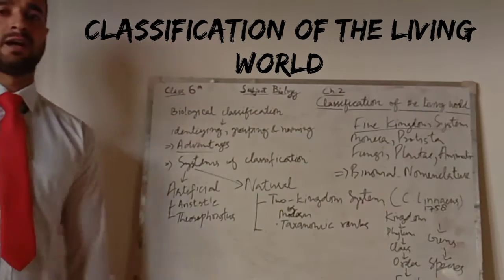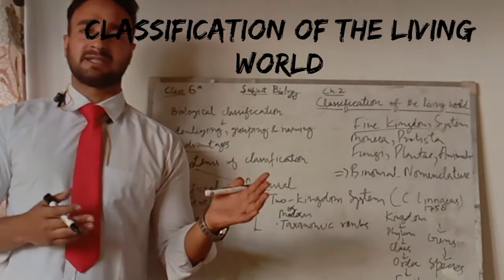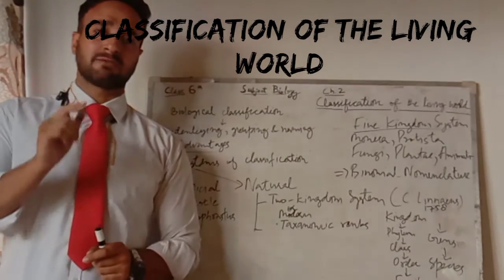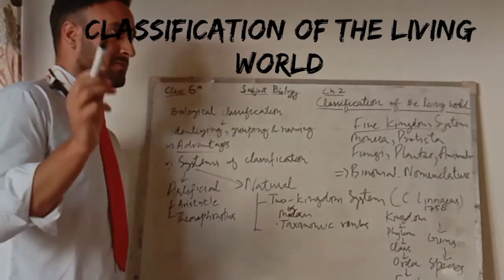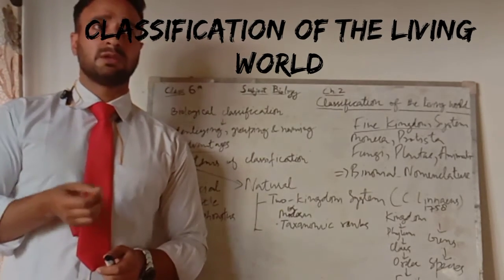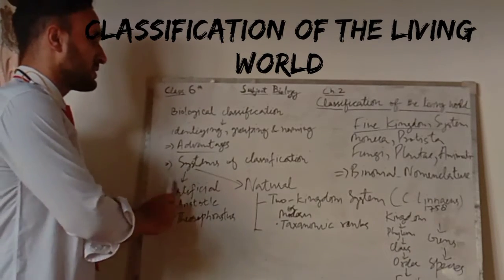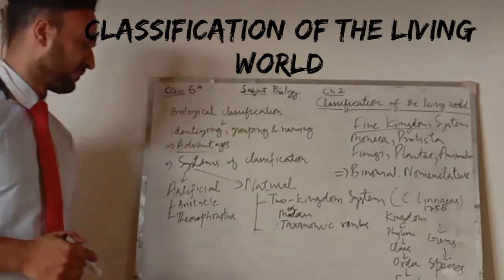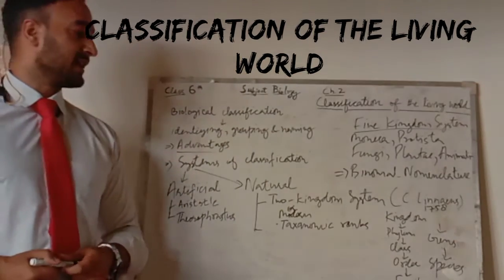Classification of the Living World